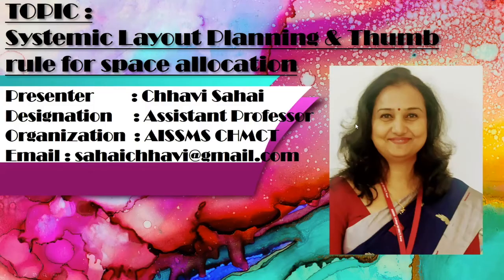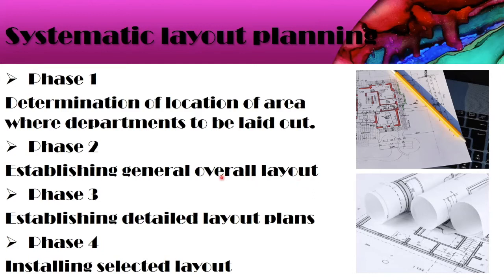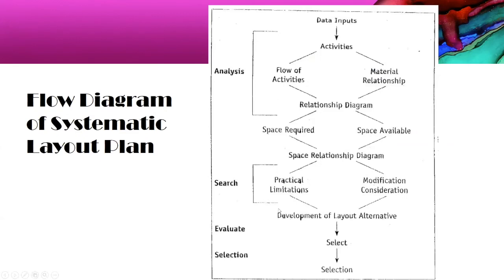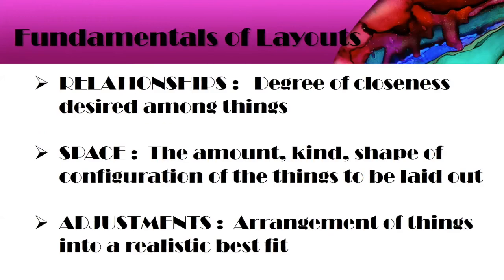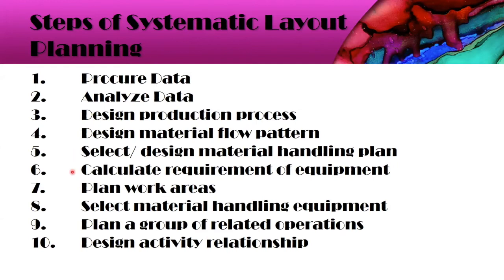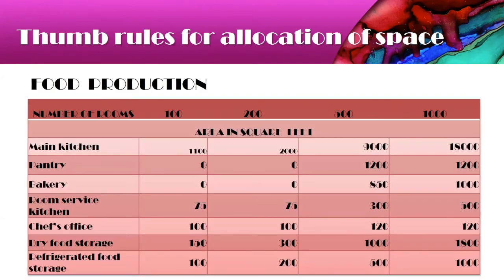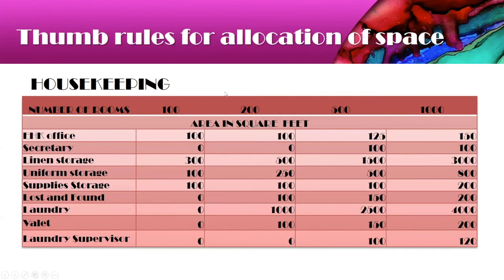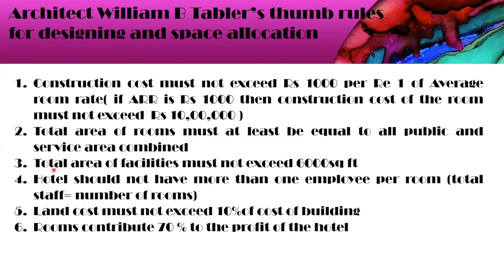Hotel Management - Systematic Layout Planning- Thumb rule for space allocation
This video is for Facility Planning for final year students of BHMCT.

Please click on the link below for the quiz.

July 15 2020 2 -v01.mp4